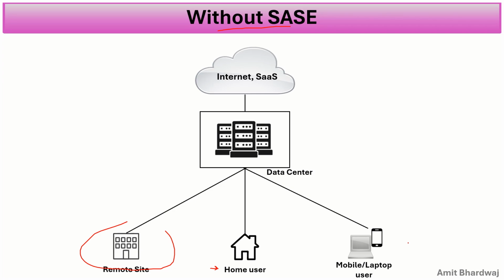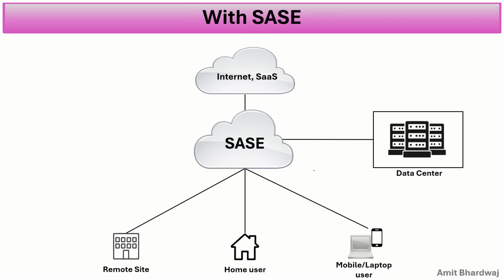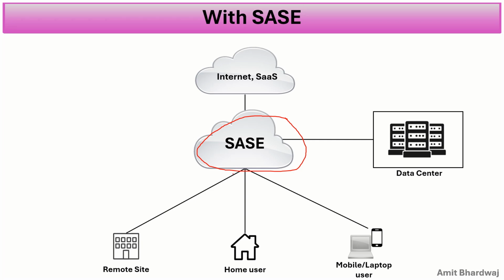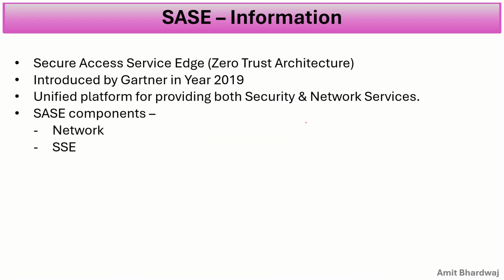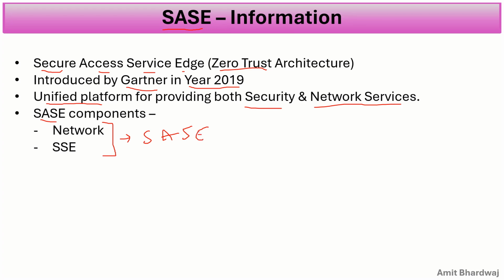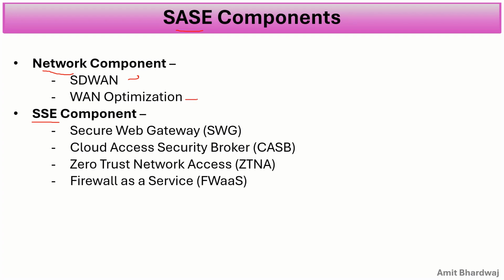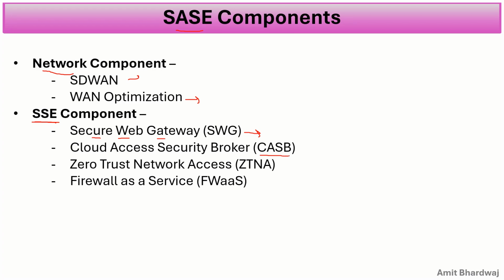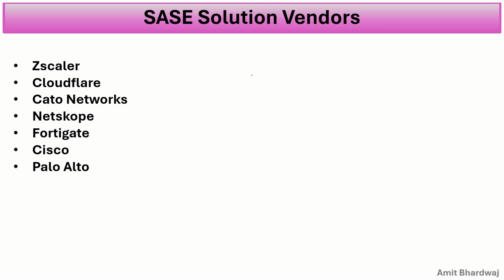SASE - Secure Access Service Edge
SASE i.e. Secure Access Service Edge is based on Zero Trust Architecture. In this video, we will understand basics of SASE, its need in the new world, key components and key vendors/Cloud providers in SASE space.